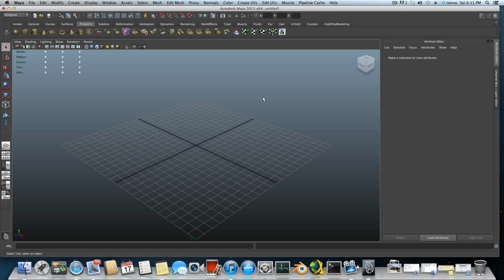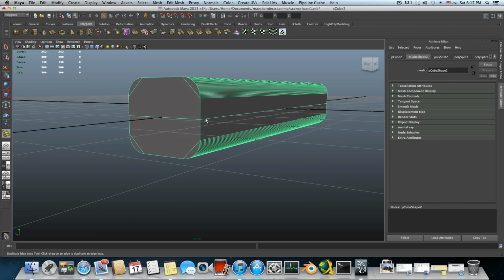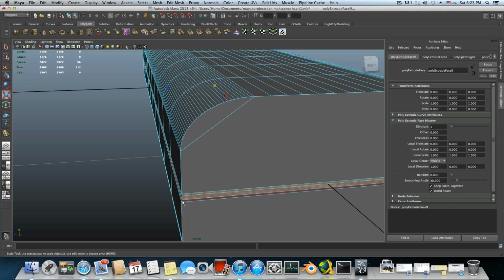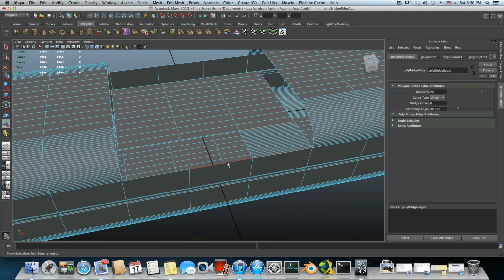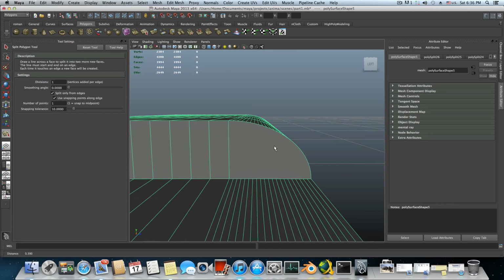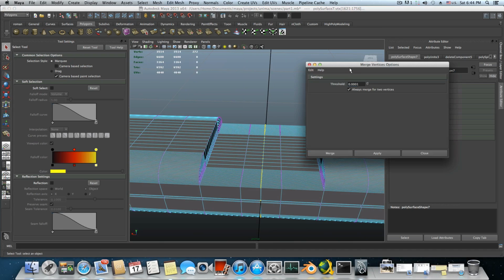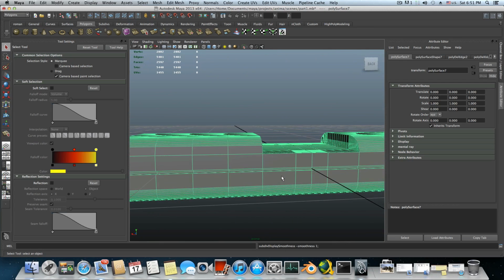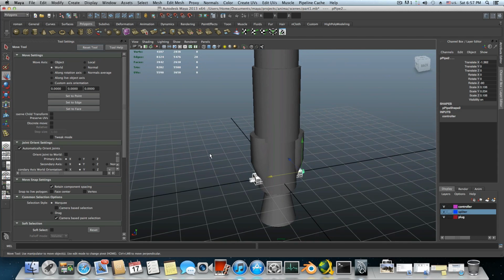Maya Modeling Tutorial- how to model iPhone headphones part- 2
in this part we will learn how to model the volume controller, also there is some part that i cut along the tutorial, and you may see some extra split edge loops , so please dont make them this is the part i was trying to prevent you from doing !!! so pay attention closely .

also if you feel like contribute to this channel , please refer to the link below to place a donation in any amount you choose comfortable: